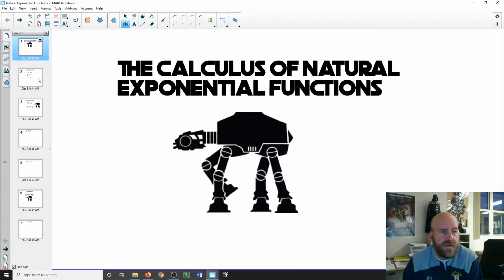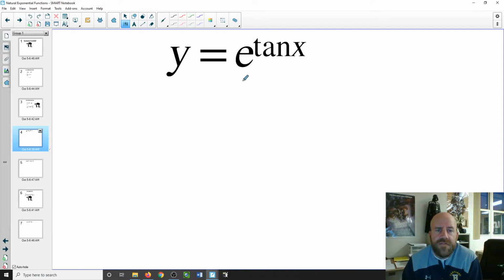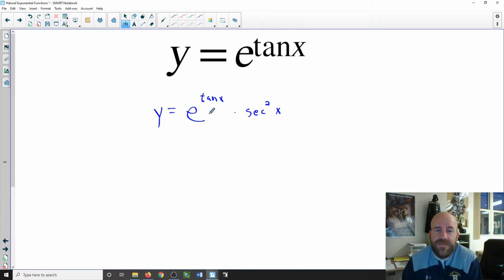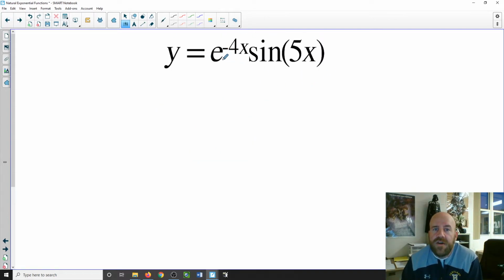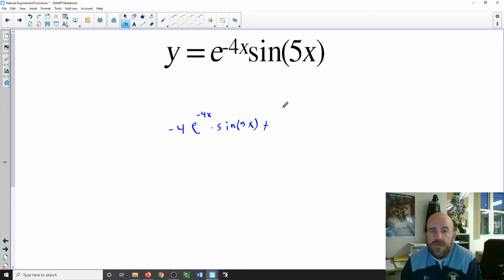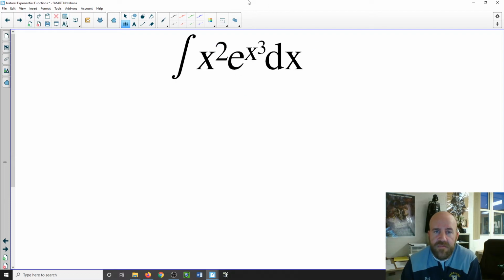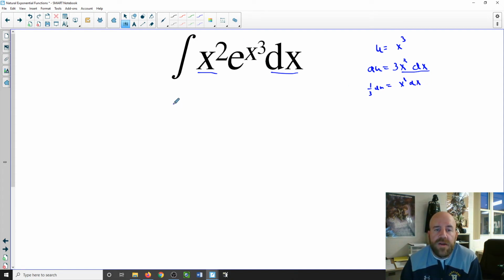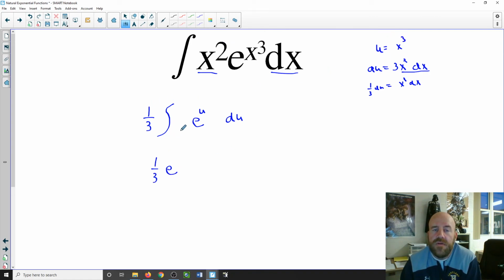Calculus of e